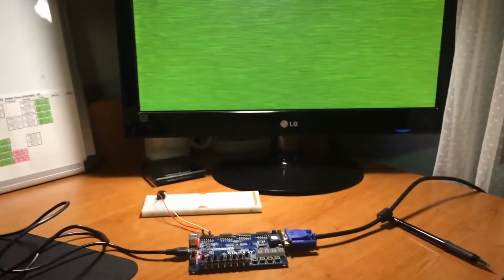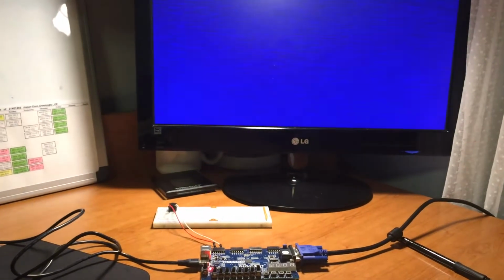Hasan Emre Erdemoğlu - Simon says game